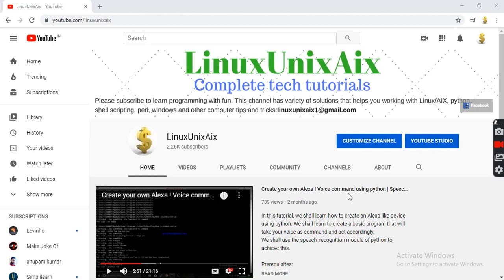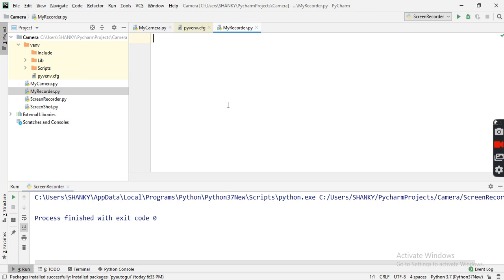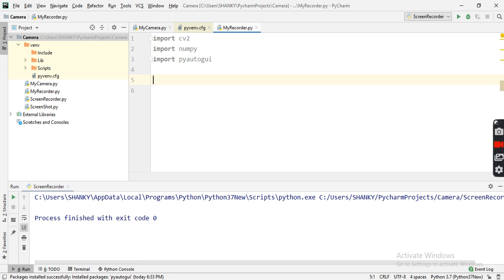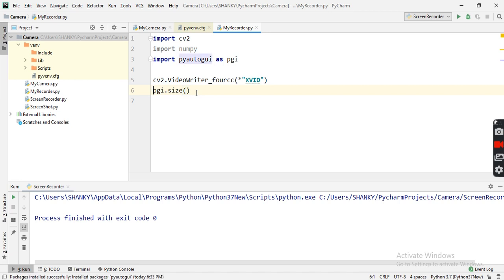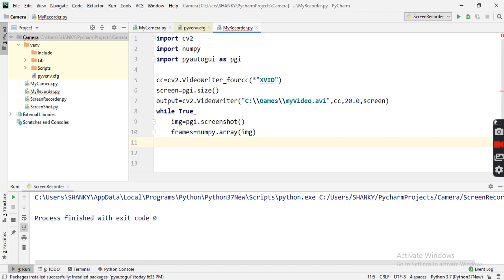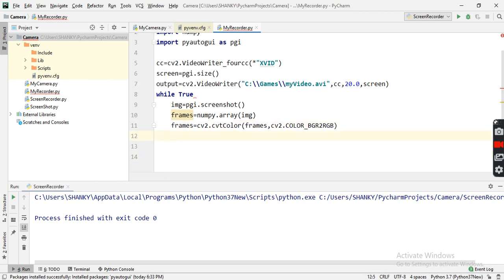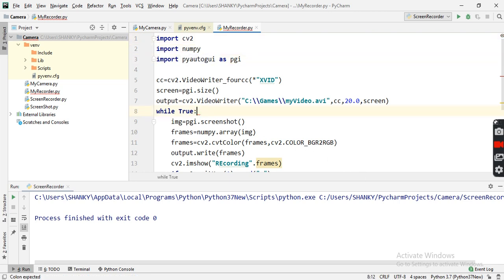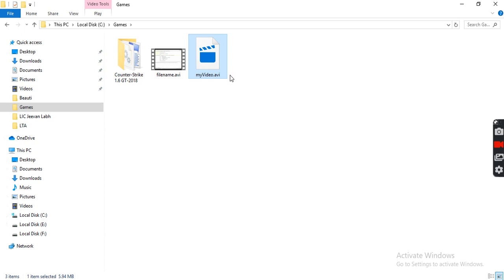Make your own Screen Recorder in Python | Free screen recorder using OPENCV | Short and simple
In this tutorial, we shall learn to create a simple screen recorder using OPENCV video writer in python.
We have shown very simple steps to create a screen recorder
It does not include sound though which can be included in the next tutorial